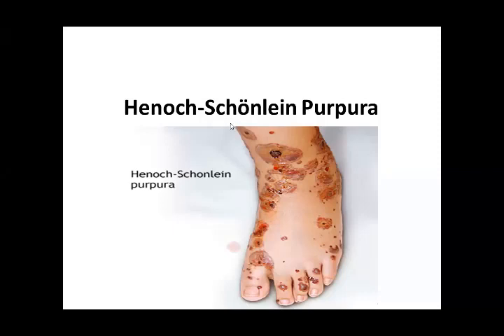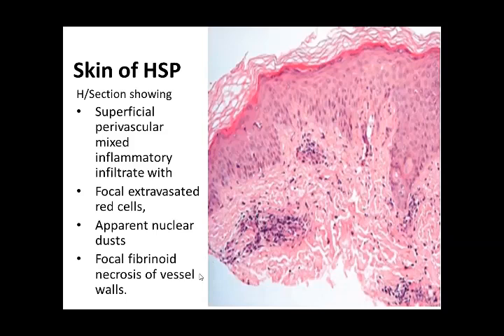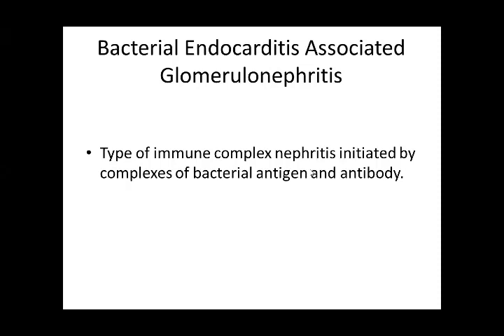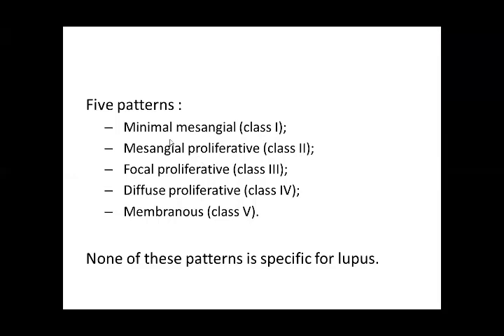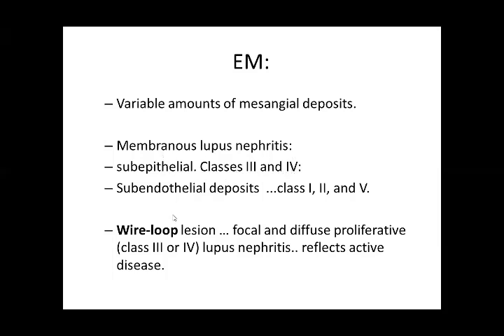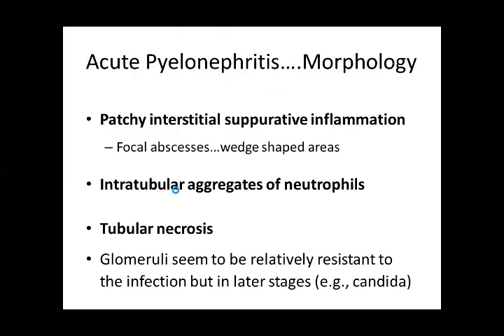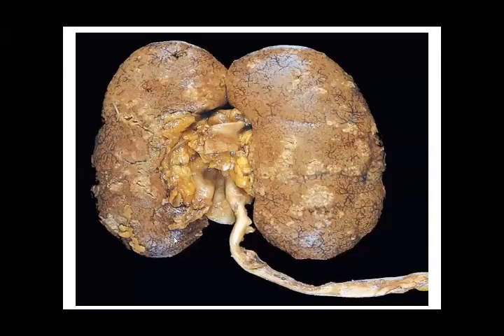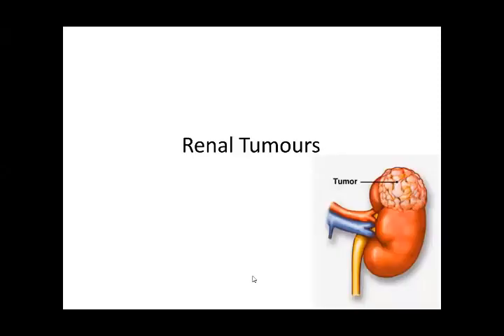6 26 2020 Kidney